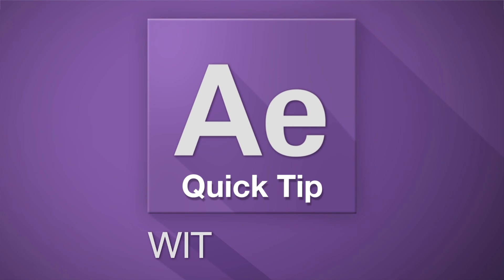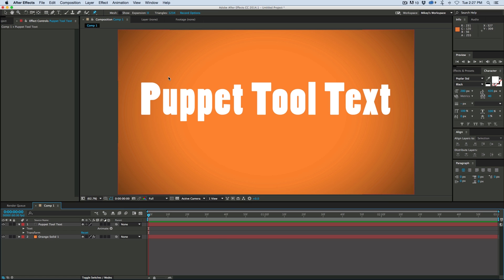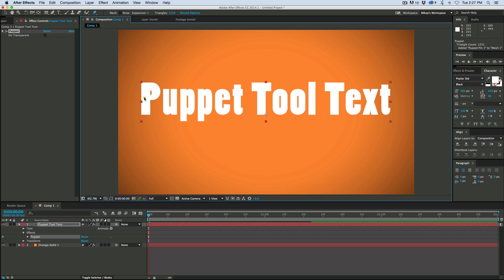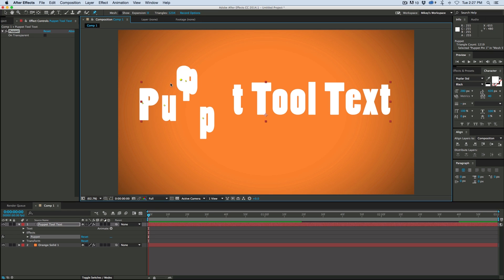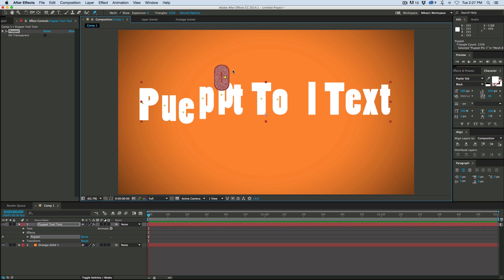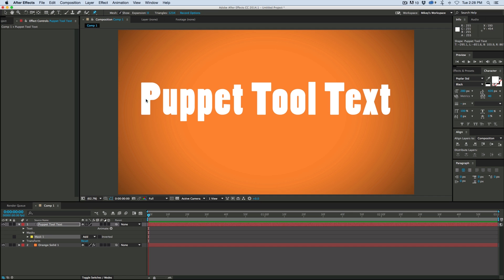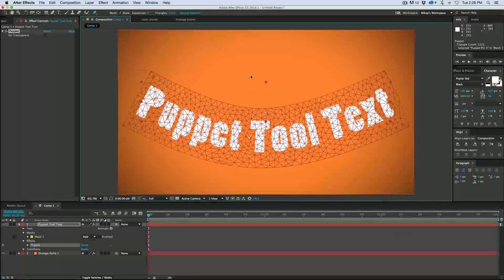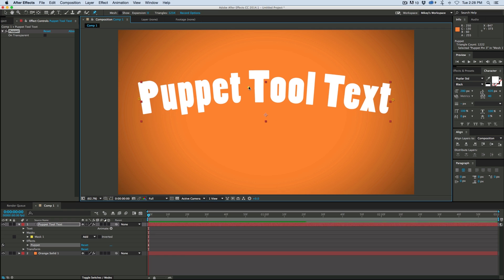Making the puppet tool work with Text Layers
The puppet tool is really cool, but it can be frustrating at times. Using it with text is one of those times.  This simple trick will help you to be able to warp your after effects text layers just like any other normal layer with the puppet pin tool.